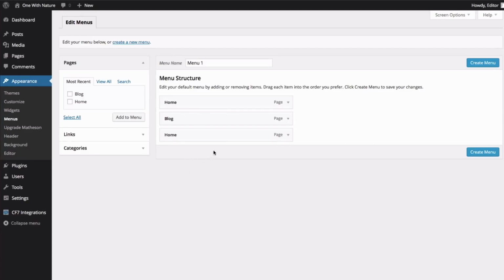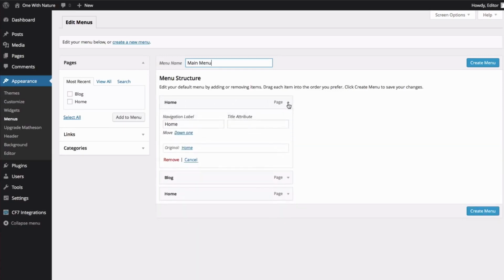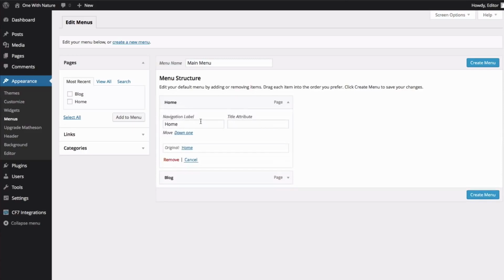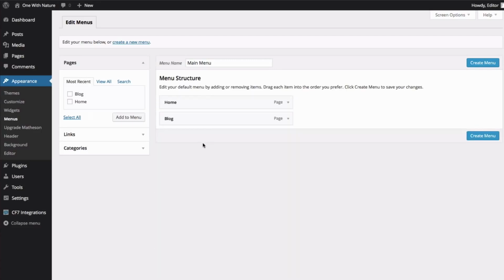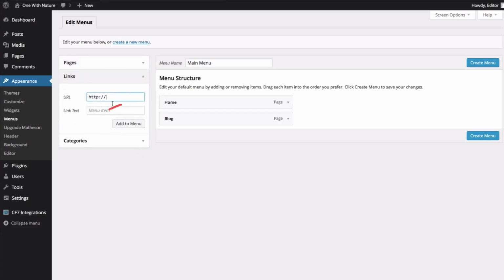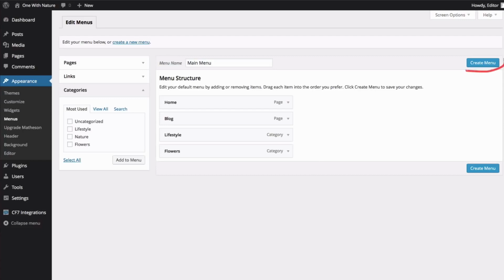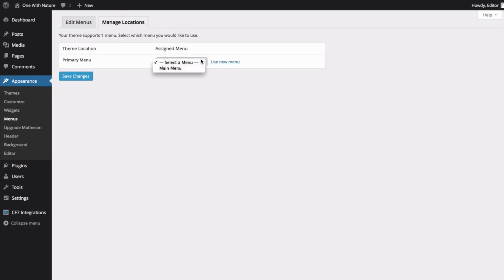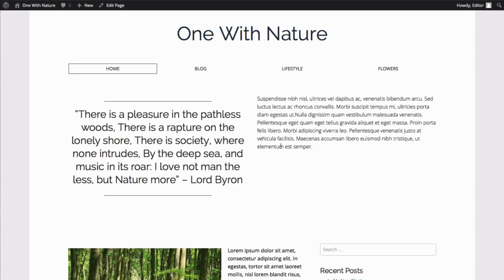How to Create a Custom Menu in WordPress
This video will show you how to create a custom menu in WordPress. Customize which pages, links, and categories will show up on your menu.